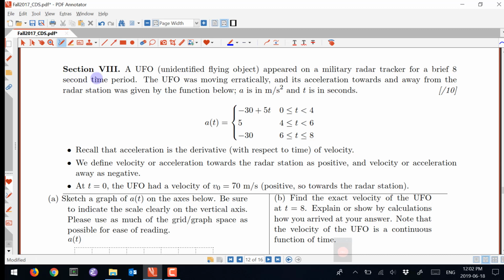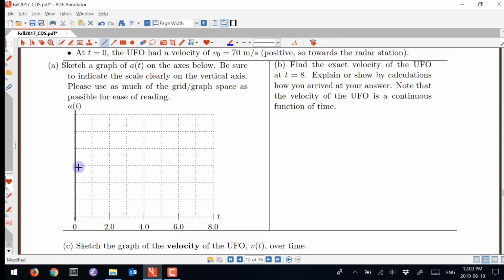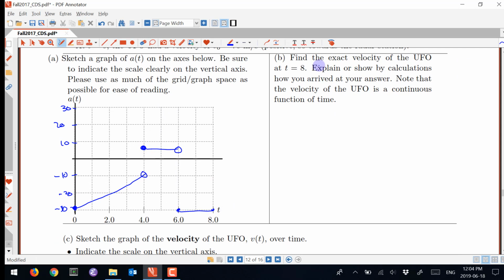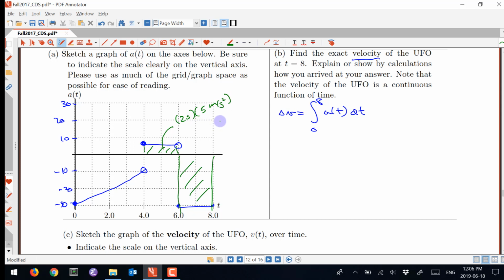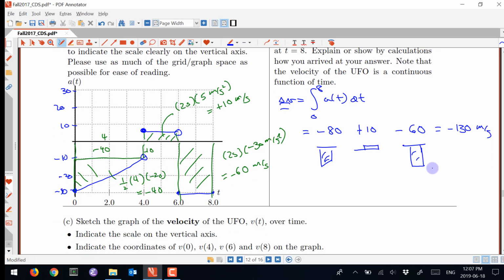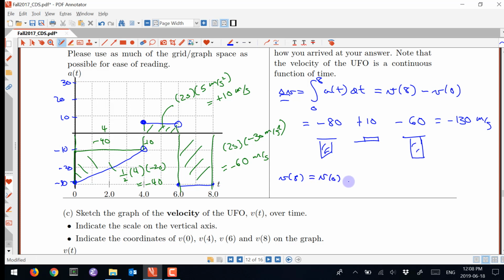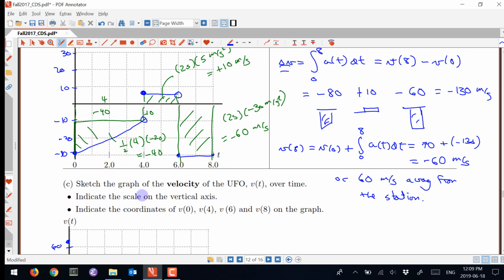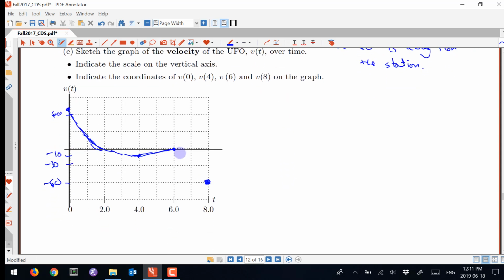MATH 121 CDS Dec 2017 Section 8